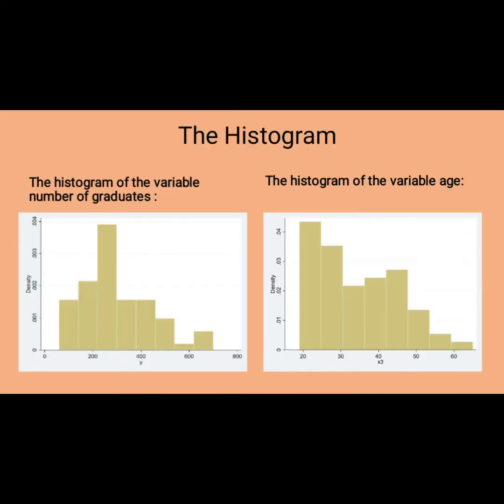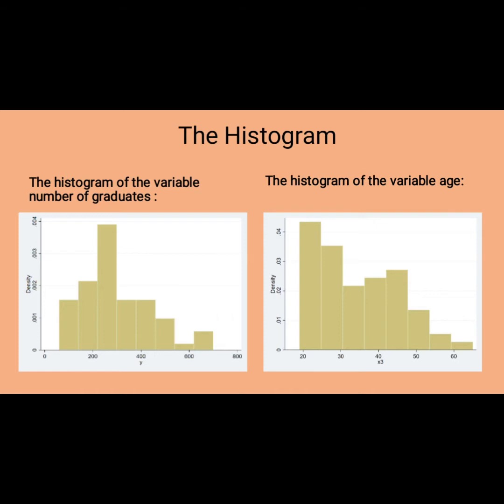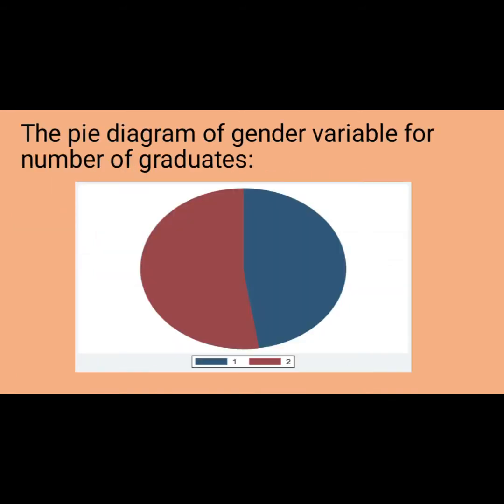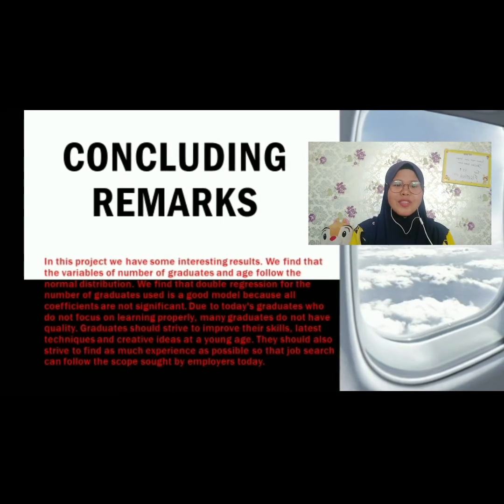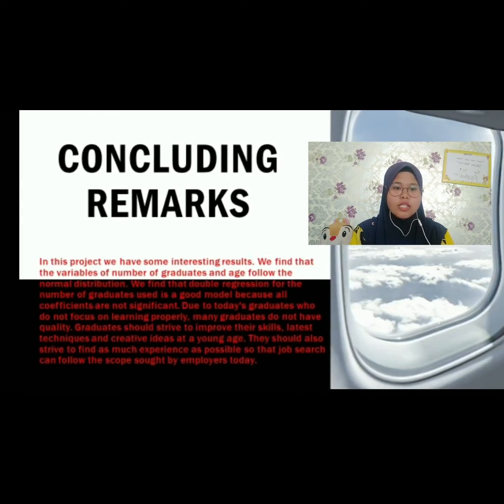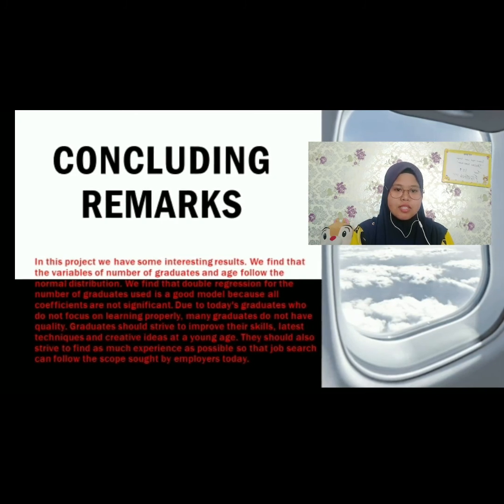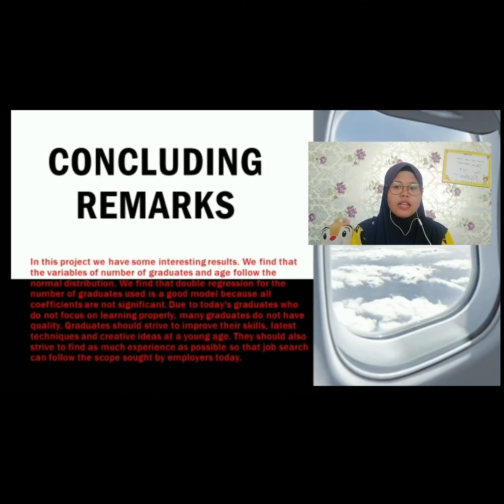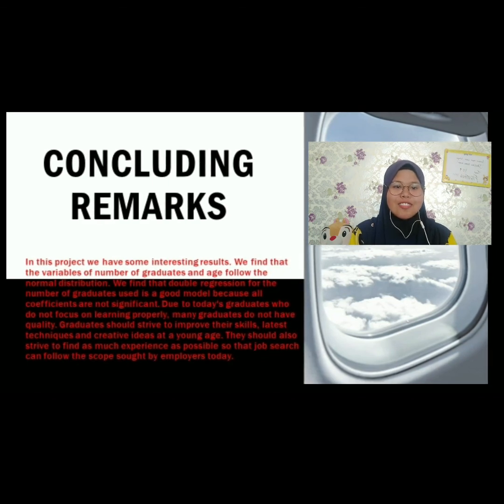BUSINESS STATISTIC ASSIGNMENT